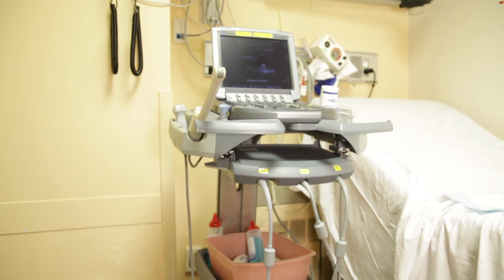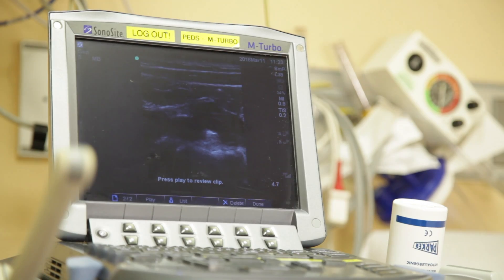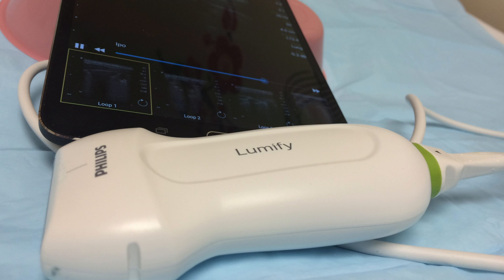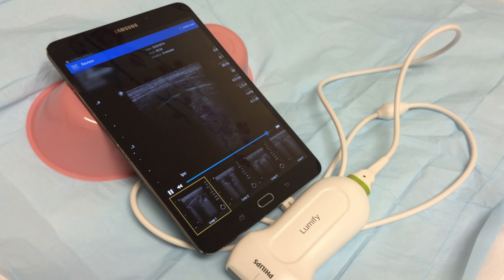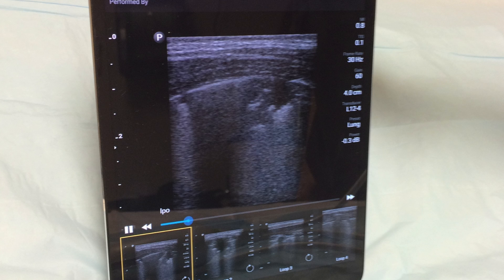Using Lung Ultrasound to Diagnose Pneumonia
Lung ultrasound may be a safe substitute for chest x-ray when diagnosing pneumonia in children.